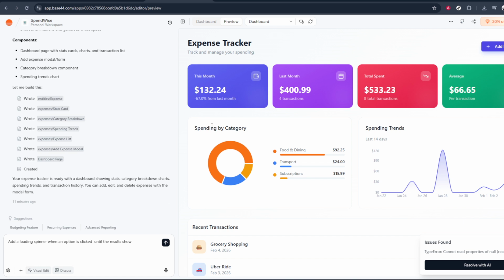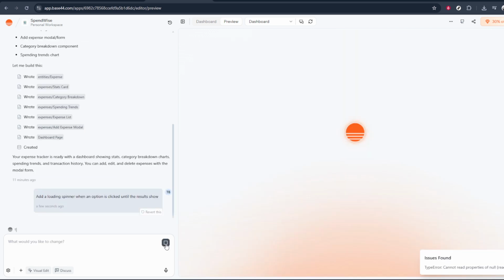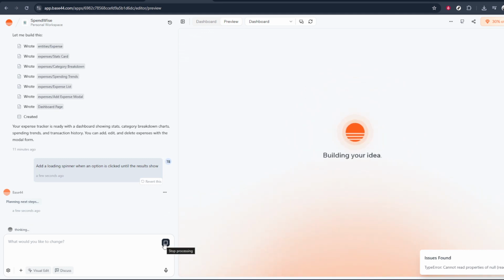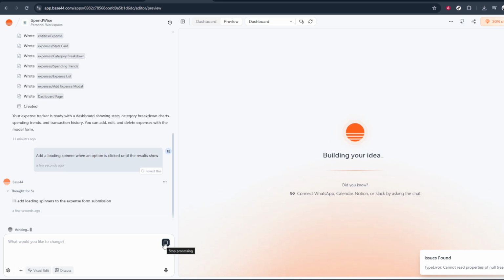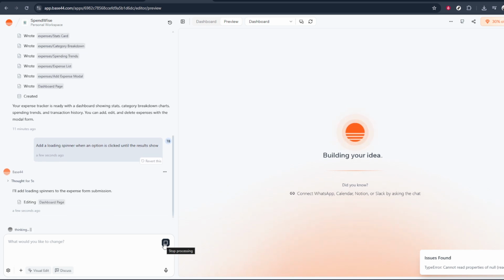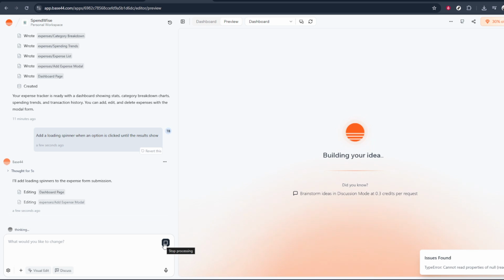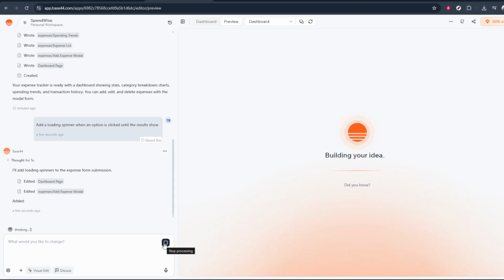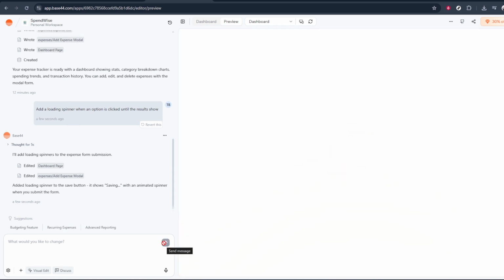How to Add a Loading Spinner in Base44 | Easy 2026 Guide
In this video, I show you how to add a loading spinner in Base44 to improve user experience and make your app feel more professional.